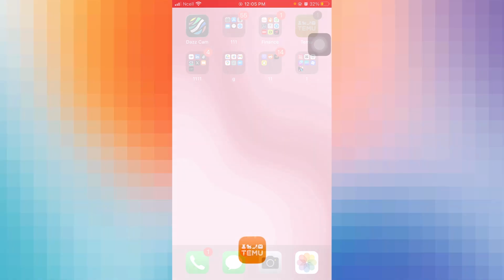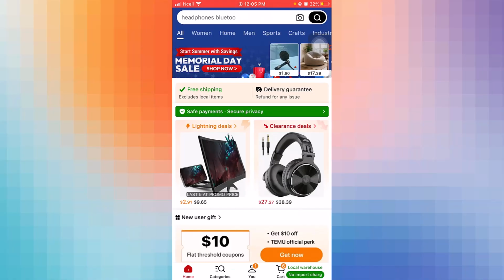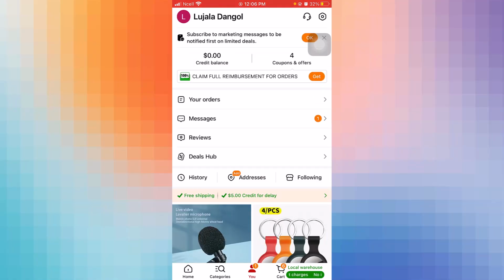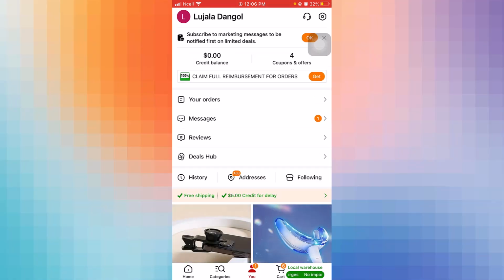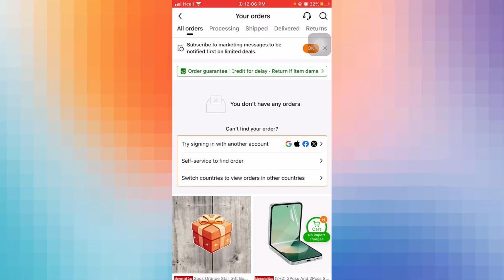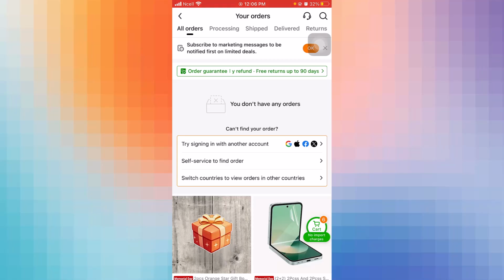How to Return Items on Temu Step-by-Step (Easy 2026 Guide)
Bought something on Temu that didn't fit, arrived damaged, or just wasn't what you expected? In this video, you will learn exactly how to return items on Temu step by step so you can get your money back fast and without any hassle. We are breaking down the absolute latest 2026 return policies, including how to print your free shipping label and how to get an instant refund without even mailing the package back!Temu actually makes returns incredibly simple, offering a generous 90-day return window and making your first single return for every single order completely free. Whether you are using the Temu mobile app or shopping on a desktop, this step-by-step tutorial walks you through the entire automated process. We will show you how to select your items, submit photo proof for damaged goods, package everything securely with individual barcodes, and drop it off at your nearest carrier like USPS, UPS, or FedEx.  What You'll Learn:Starting the Return: How to navigate to "Your Orders" in the Temu app and locate the hidden "Return/Refund" button.Selecting Items & Reasons: How to checkmark specific items, choose the right return reason, and upload clear photo evidence to speed up support approval.Packaging & Free Shipping Labels: How to download and print your official Temu prepaid return shipping label, pack items in one box, and keep original item barcodes intact.Refund Methods (Temu Credit vs. Original Payment): A quick breakdown of why choosing Temu Credit can take under 24 hours, while a credit card refund takes 5 to 14 business days.